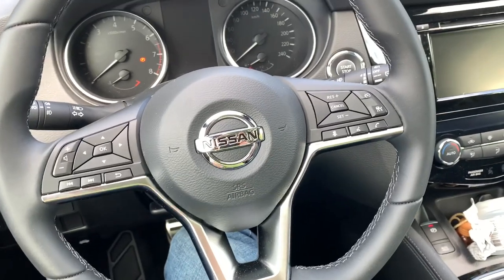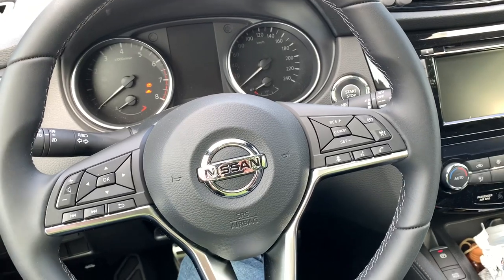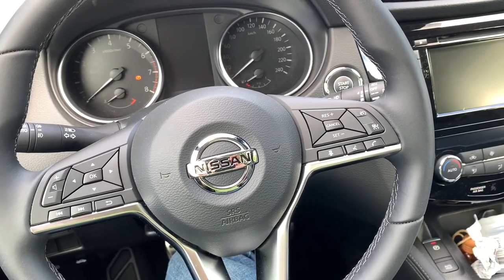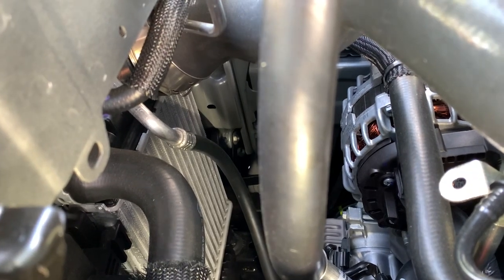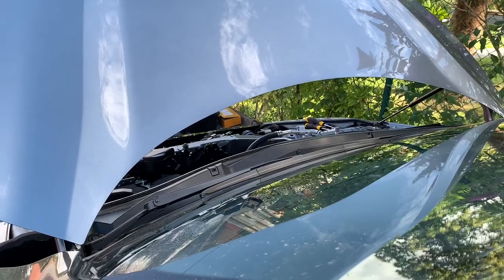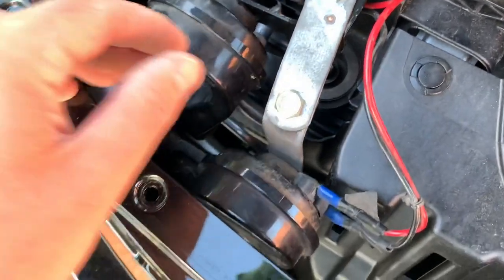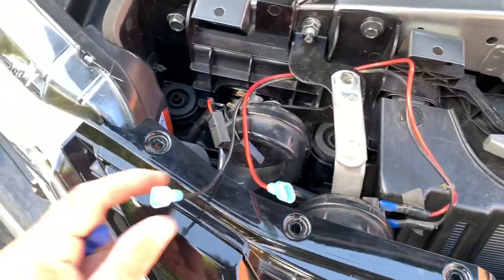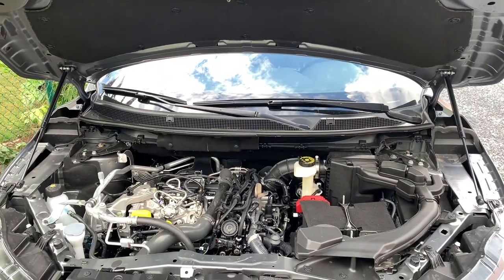Nissan Qashqai J11b: changing the horn models!)